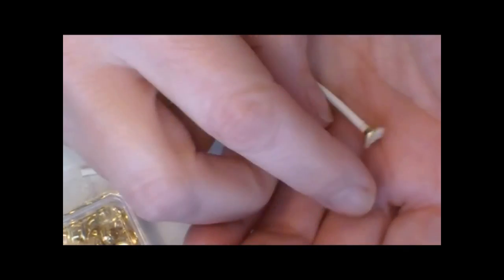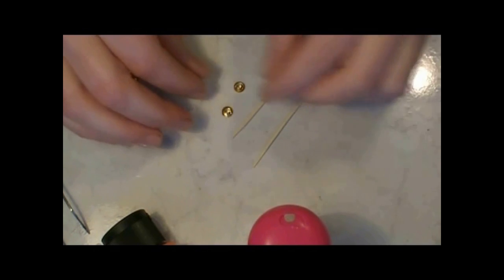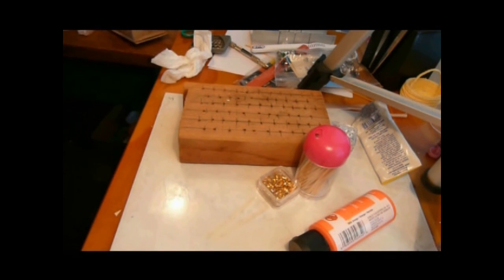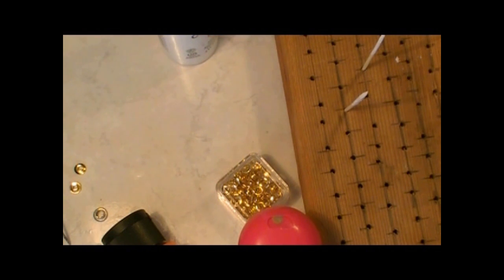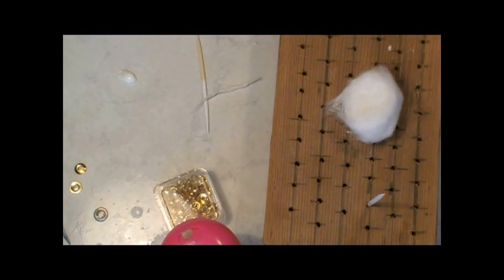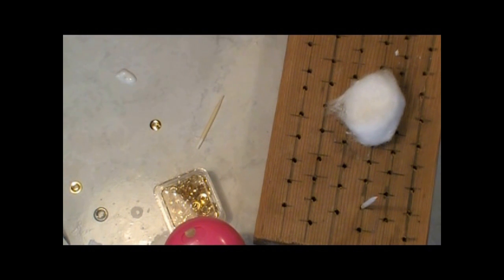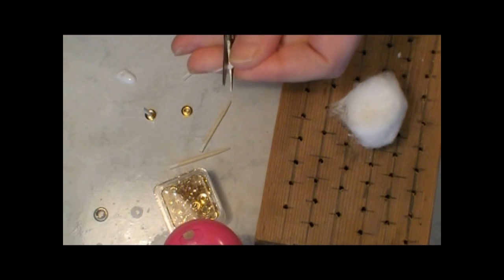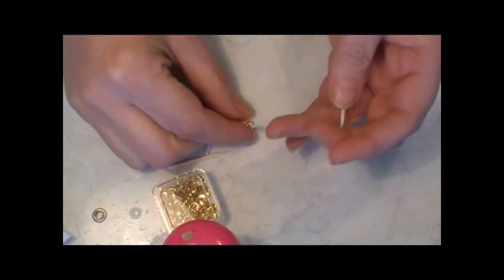Dollhouse Miniature Candles and Holders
Join me this week for Trash to Treasure Thursday and learn a really simple method to make a cute candle holder and candle for your dollhouse.

ISRC: US-UAN-11-00843